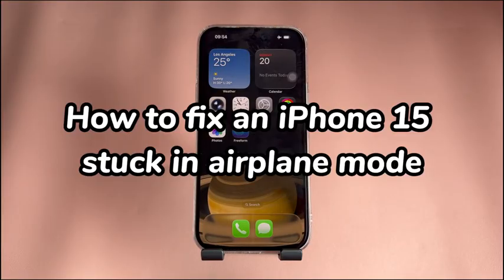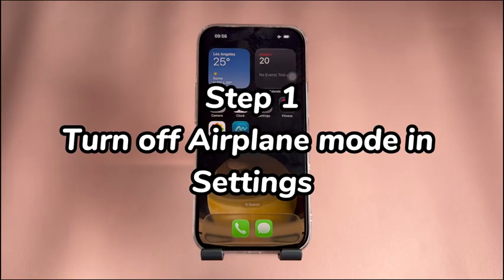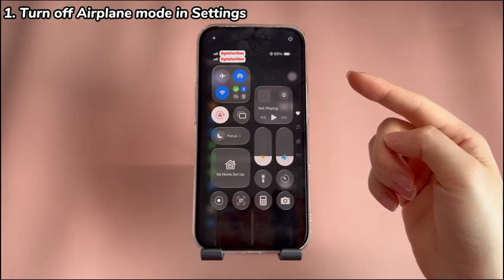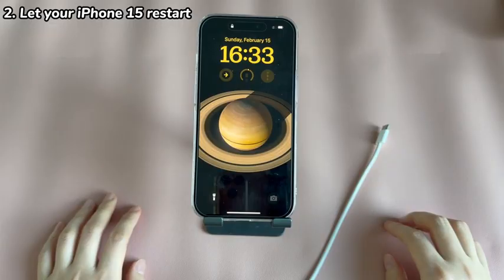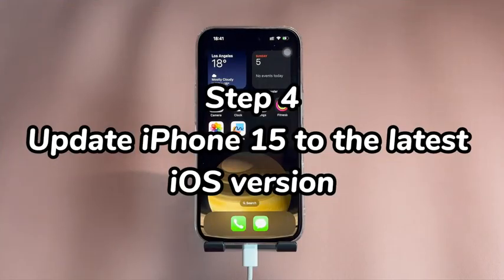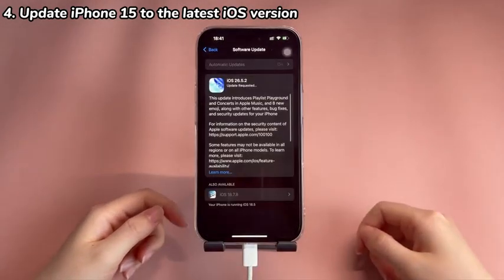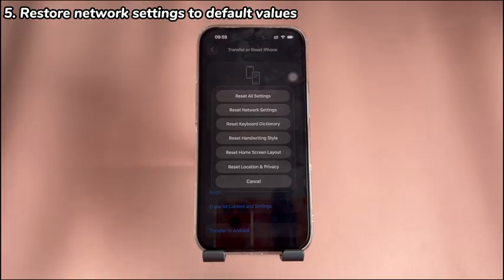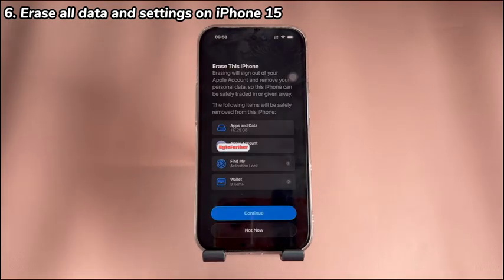Why Is My iPhone 15 Stuck on Airplane Mode Even Though I Turned It Off?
In today's video, you'll learn how to fix an iPhone 15 stuck in airplane mode. Airplane mode is designed to cut down all wireless connections while in the air. Once the flight is over, you can easily disable this feature at the Control Center. It's convenient, but the airplane mode could malfunction and keep switching on sometimes. You can't receive or make calls, pair with Bluetooth devices or connect to the internet.

Here, we'll walk you through the practical steps to turn off flight mode stuck in iPhone 15.

On this video:

0:53 Step 1. Turn off Airplane mode in Settings.
1:28 Step 2. Let your iPhone 15 restart.
1:50 Step 3. Take out the SIM card then reinsert.
2:26 Step 4. Update iPhone 15 to the latest iOS version.
3:02 Step 5. Restore network settings to default values.
3:39 Step 6. Erase all data and settings on iPhone 15.
4:14 Step 7. Inspect the device's baseband chip.

Hope this video can help you fix an iPhone 15 (Plus) or iPhone 15 Pro (Max) that is stuck in airplane mode.